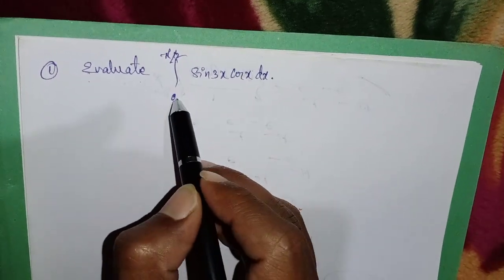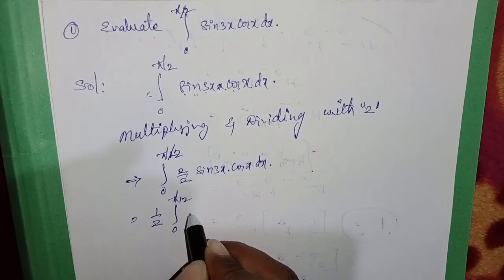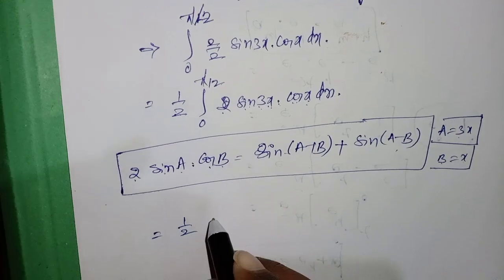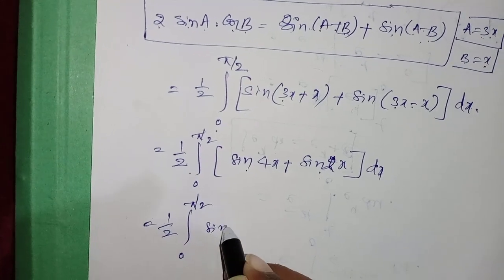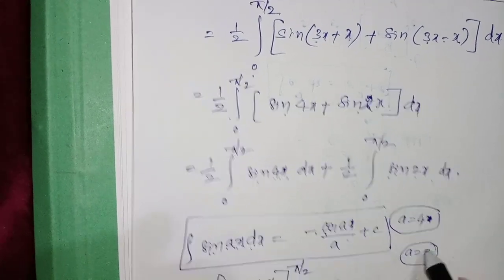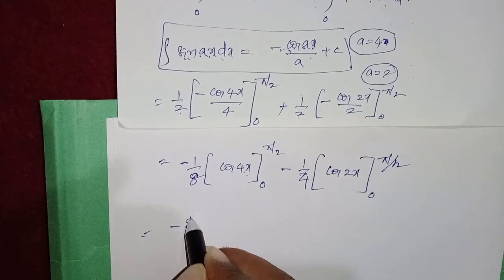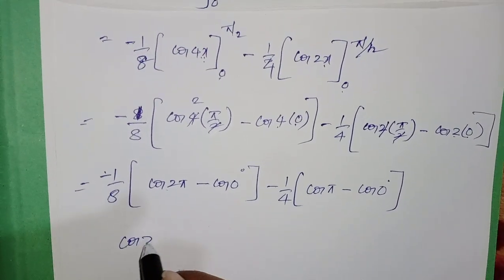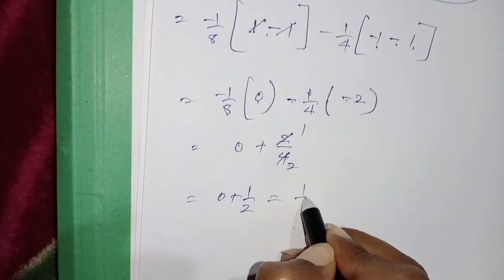Easy to pass Diploma 3sem Maths (All curriculums)..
All curriculums..